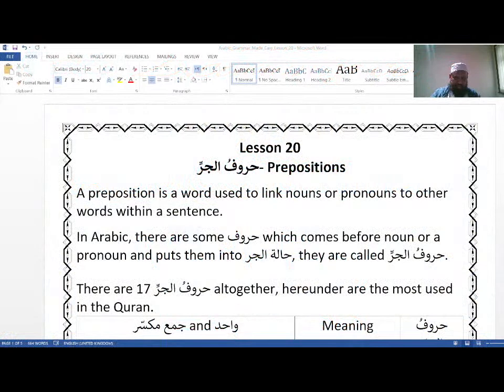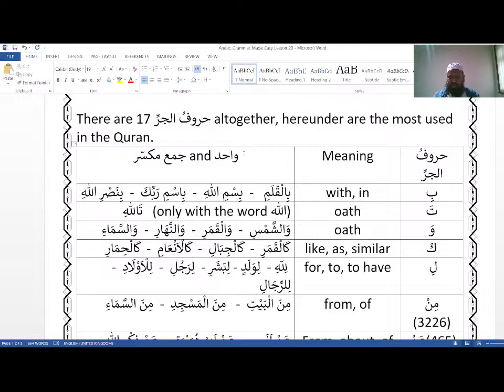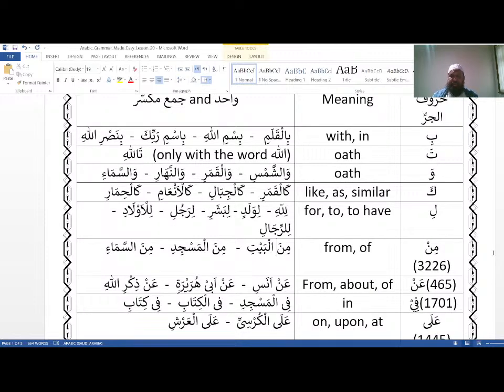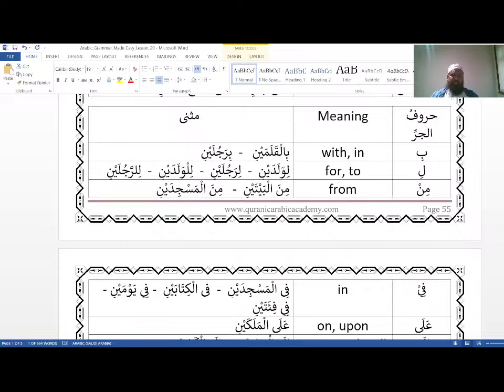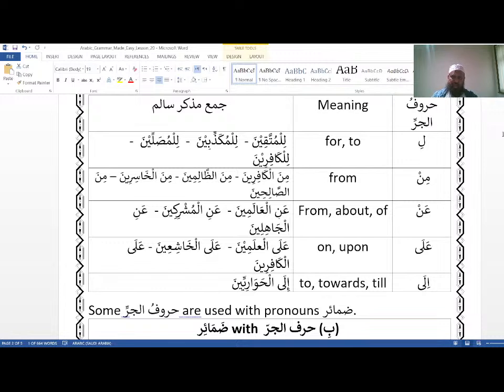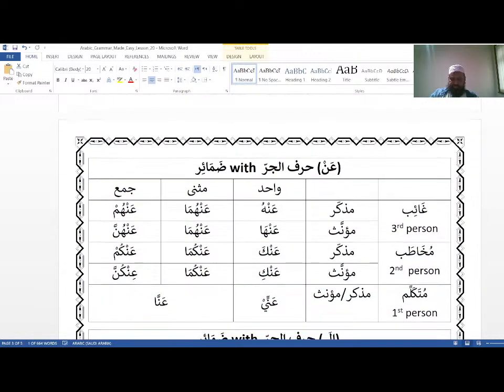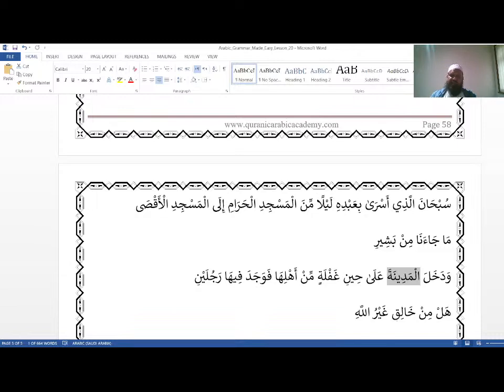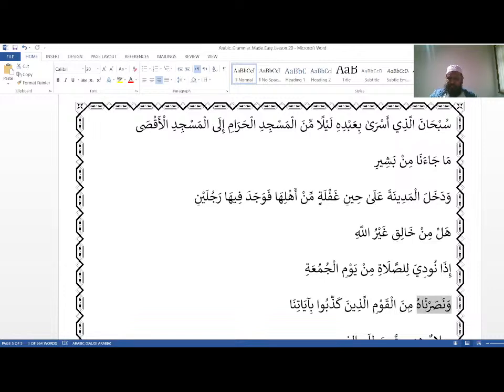Arabic Grammar- Lesson 20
Understanding
- حروفُ الجرِّ - Prepositions